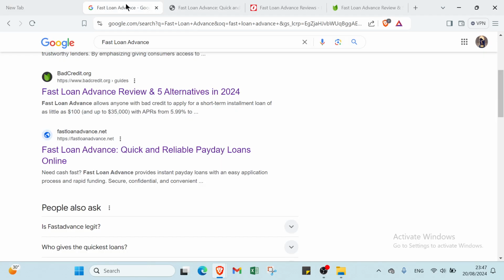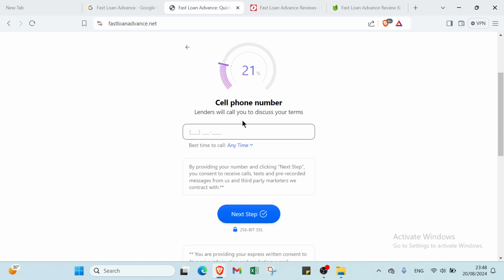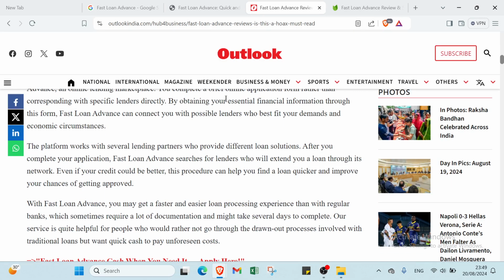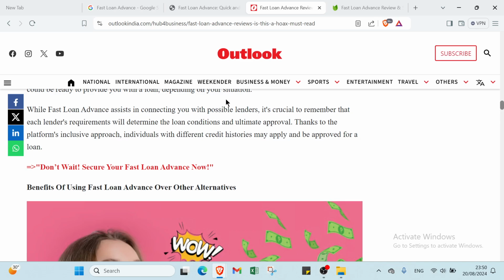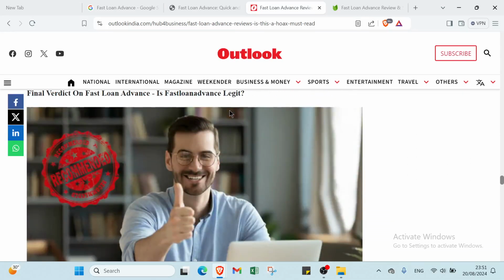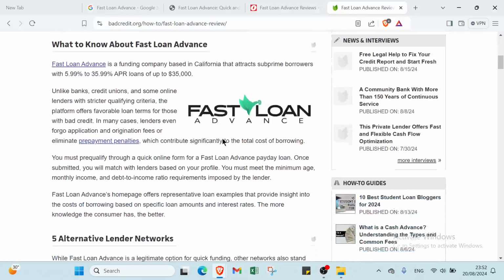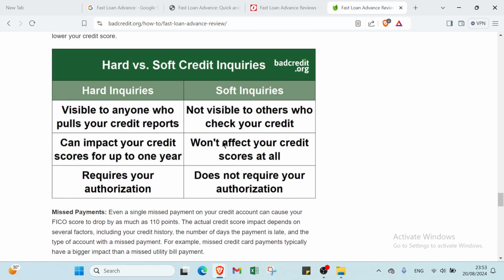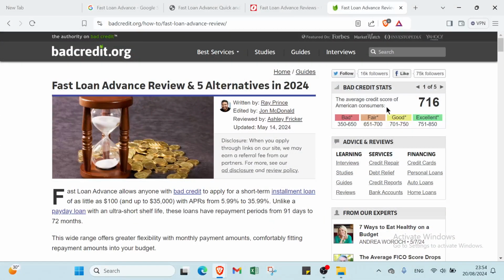Fast Loan Advance Full Review: Your Guide to Making 2025 in 2025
Fast Loan Advance Full Review: Your Guide to Making Money in 2024

in this video we discuss :